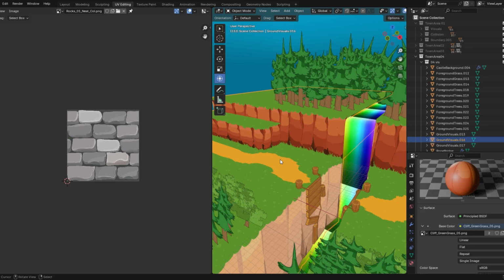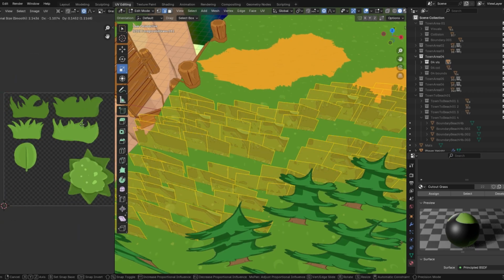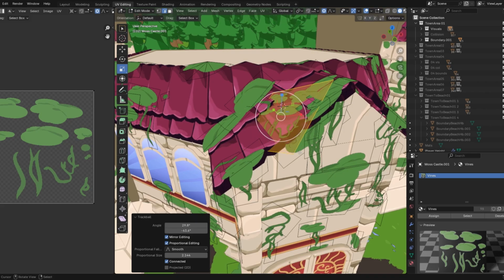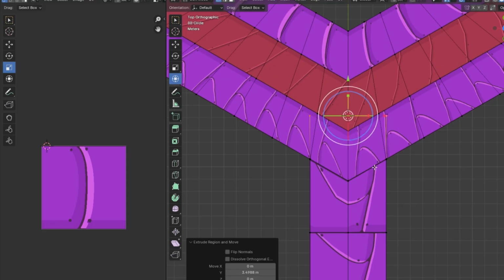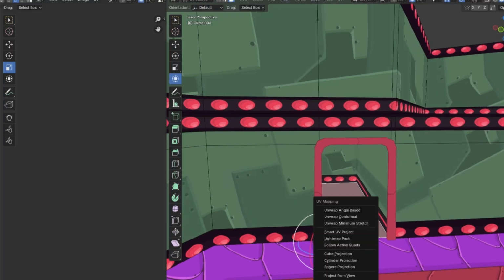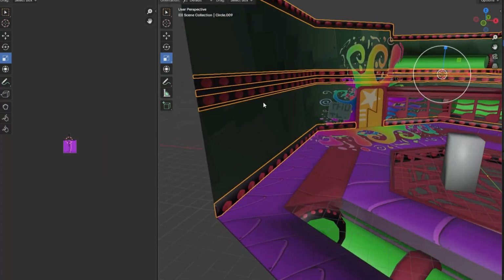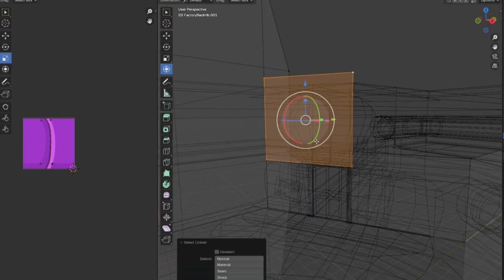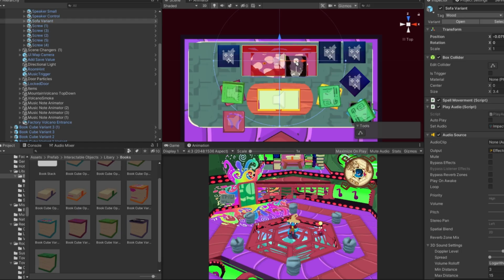How I make toon art for my indie game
reupload to fix the audio oopsie
My indie games demo Rhell warped worlds and troubled times, just released on steam!
Here is a video going over how i designed some of the areas in my games demo, along with a speedmodelling segment on designing a new toon stylized area and placing that into unity

check out the pinned comment for a link to the games demo and official discord!

0:00 intro
1:17 demo areas overview
15:20 speedmodelling an area
31:15 making the toon scene in unity
38:15 ending